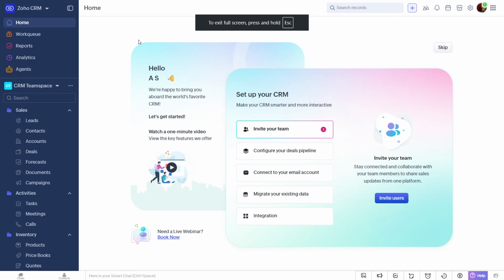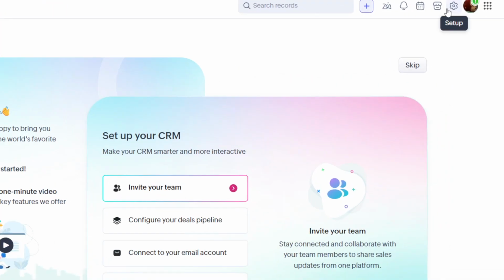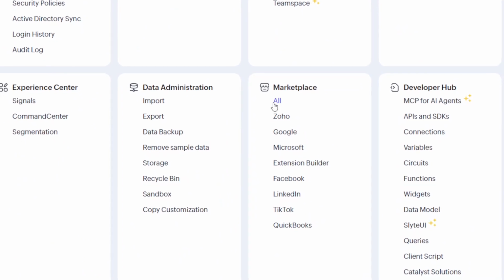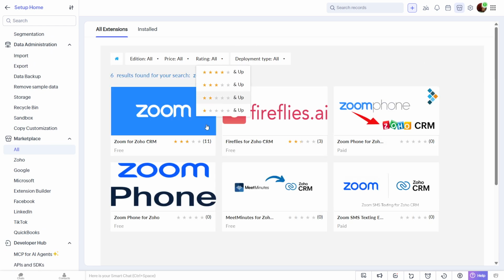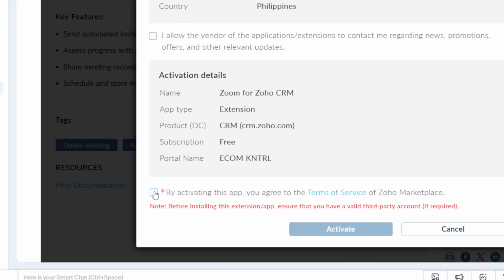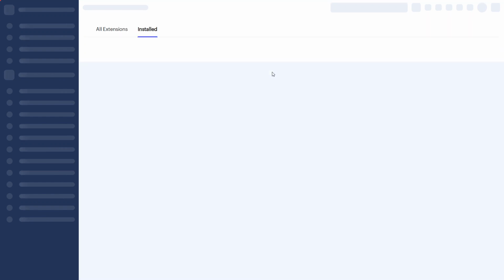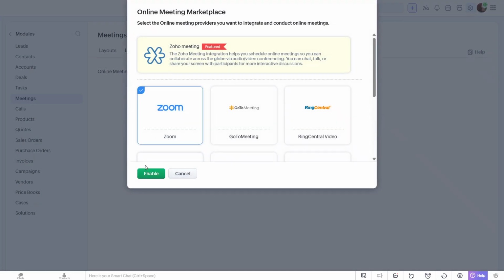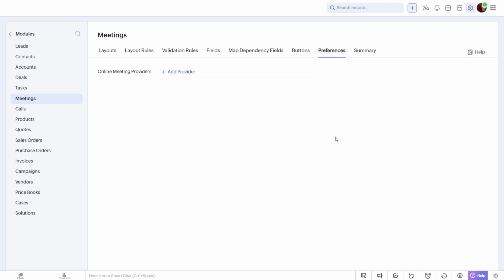How to Link Zoom to Zoho CRM (2026) | Step-by-Step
In this tutorial, you'll learn exactly how to link Zoom to Zoho CRM using the current integration method that actually works. We cover connecting your Zoom account inside Zoho CRM, mapping meetings to contacts and deals, and making sure your call data syncs correctly. This is the updated 2026 process, so you won't run into outdated steps or broken menus. Whether you're setting this up for the first time or fixing a broken connection, this guide walks you through every click. The integration saves time by automatically logging Zoom meetings directly inside your CRM records. Follow along and get it done today.